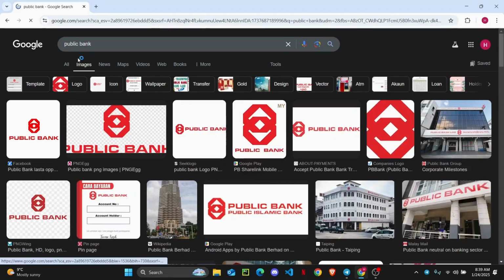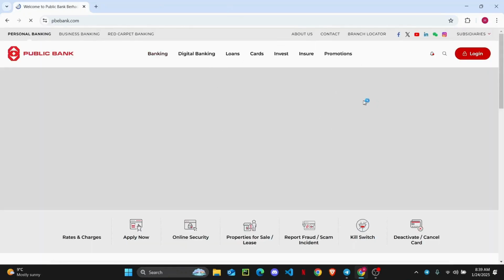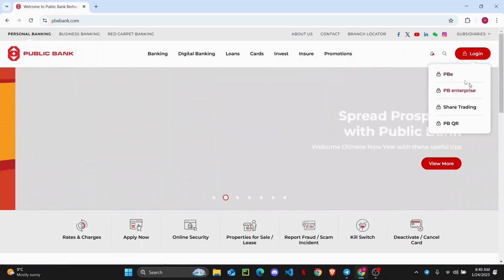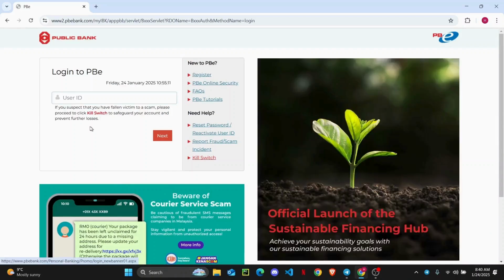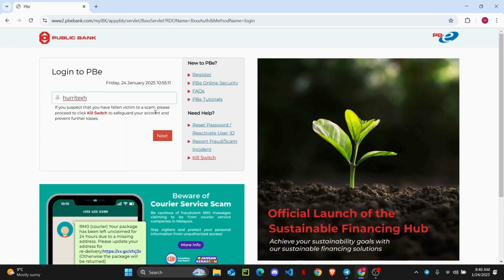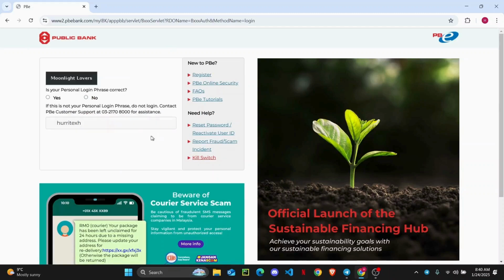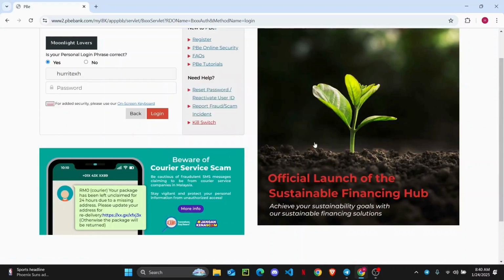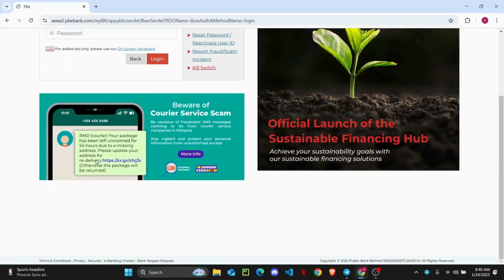How to Activate Public Bank Credit Card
In this easy-to-follow tutorial, we'll guide you step-by-step on how to activate your Public Bank credit card. Whether you're activating your card online from a PC or need other activation methods, this video covers it all!

Learn how to activate your Public Bank credit card online, from your PC, and enjoy hassle-free transactions. We'll walk you through the entire process to ensure your card is ready to use in no time.

Timestamps:
0:00 Introduction
0:25 Step 1: Gathering Required Information
0:50 Step 2: Activating Your Public Bank Credit Card Online